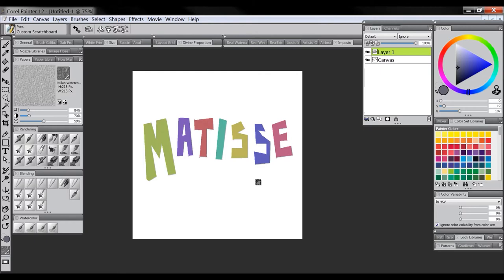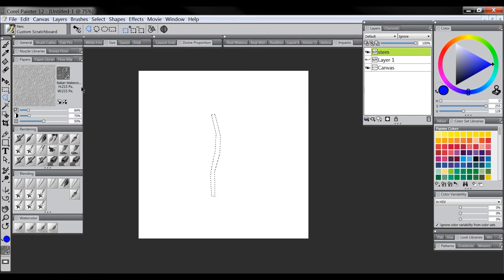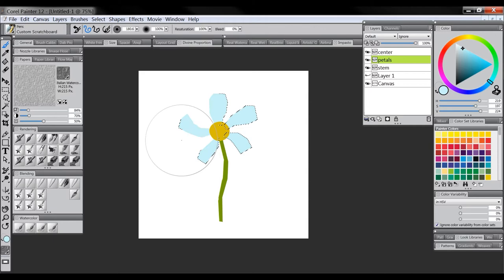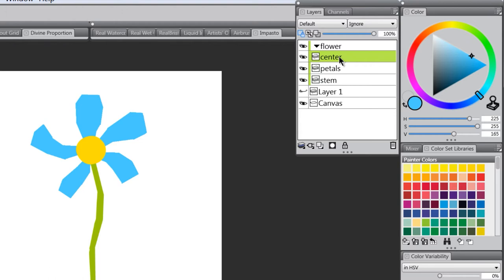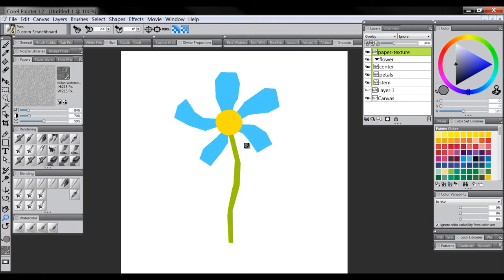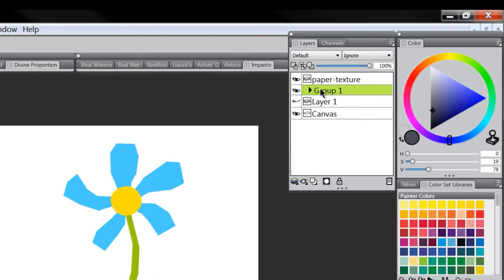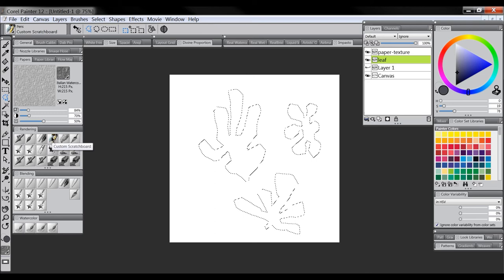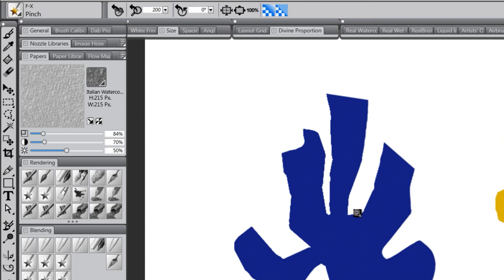How to Paint Like: Matisse (Cut-Out Art) - Corel Painter Tutorial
Henri Matisse was well-known for his extraordinary use of Color Theory. Towards the end of his life, he created art by cutting out and arranging pieces of complimentary-colored paper. In this video, Aaron will show you how to make digital art in a Matisse Cut-Out style. This is an excellent tutorial for digital artists who are using a mouse.